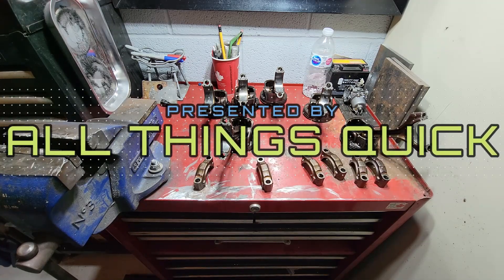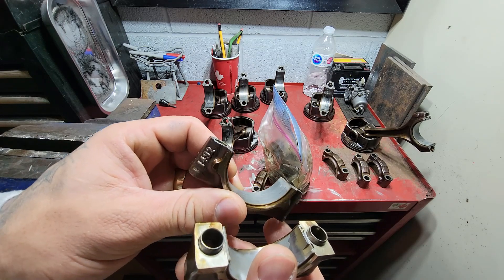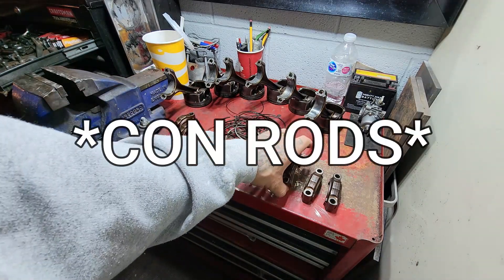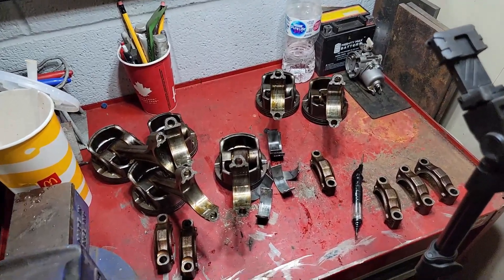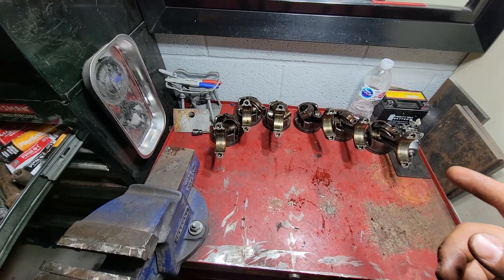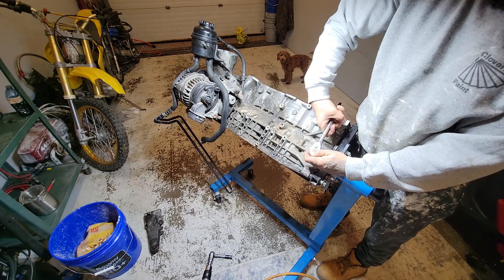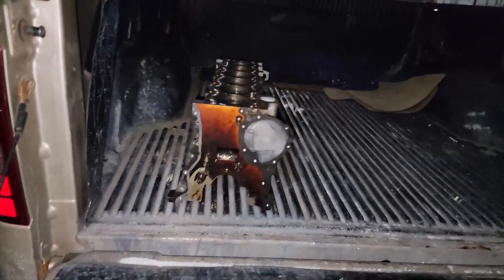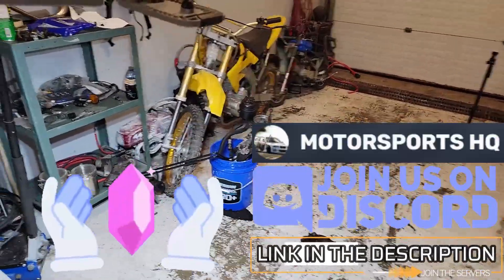S3E11 - BMW E46 Piston & Engine Block Tear Down - M54B25 - BOOSTED 650HP INLINE 6 ENGINE BUILD ✅💯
This is Episode 11 of Season 3 of a build series that I am doing. I am building a car from the ground up, building the engine, turbocharging and working with electrical System. This car will have a power goal of 750WHP AWD by the end of the series. I am doing a FULL documentation of this build process "BOLT-BY-BOLT" for people to not only enjoy the content, but also in the hopes that I can help some people understand that are trying to do the same thing.

{TIME STAMPS}
0:00 Intro